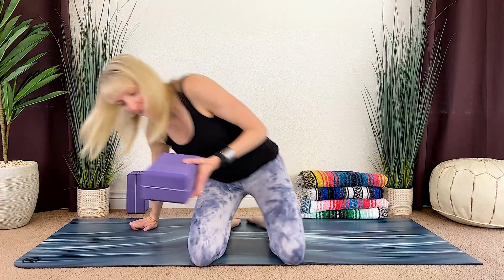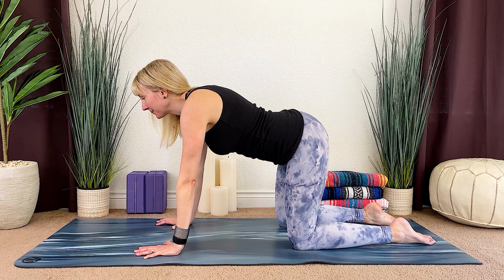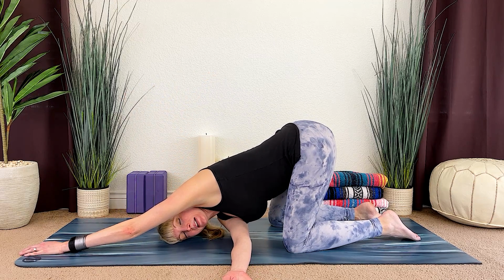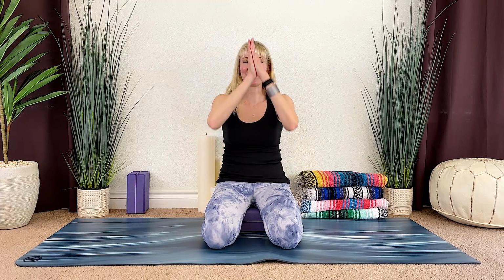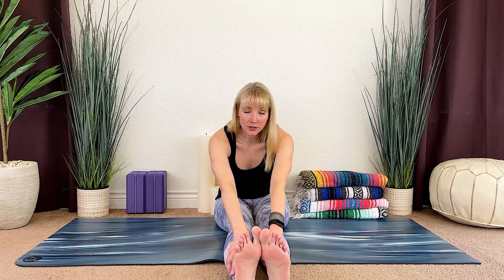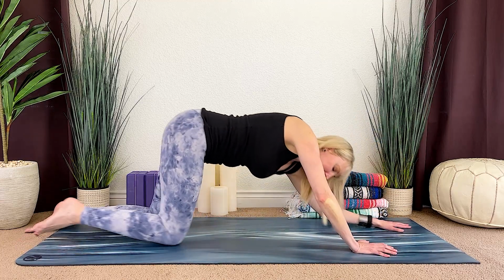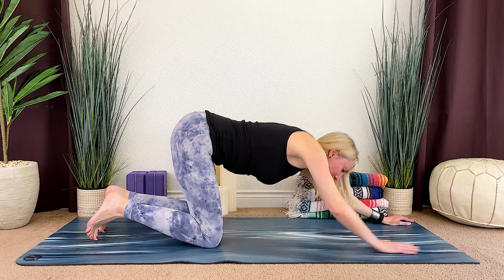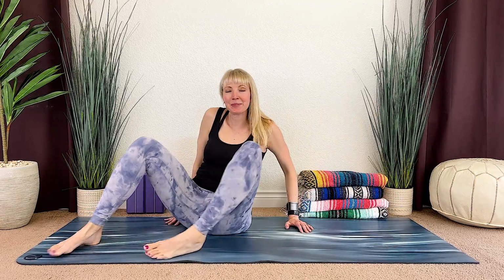Gentle Yoga for Seniors and Beginners - Yoga for Beginners - Yoga for Seniors Beginners [Episode 29]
Gentle Yoga for Seniors and Beginners - Yoga for Beginners - Yoga for Seniors Beginners - Gentle Yoga - Slow Yoga for Beginners - Yoga for Seniors - Senior Yoga - Yoga for Total Beginners

This gentle yoga for seniors and beginners class is designed for increasing flexibility, balance, and strength. This slow gentle yoga practice is especially designed for seniors and beginners. Many modifications are shown throughout this slow yoga for beginners practice that make this yoga class very accessible for people that are complete beginners or active older adults. The gentle yoga for seniors and beginners class moves slowly through floor-based stretching. The slow yoga practice starts with a warm-up that brings awareness to the breath. Then, the gentle yoga class progresses into some deeper stretching. This gentle yoga for seniors and beginners practice ends in relaxing meditation.

As with any exercise program, please be sure to consult your physician prior to starting. You are voluntarily engaging in this exercise program at your own risk. You assume all liability for any injury that may occur as a result of participating in Gentle Yoga and Wellness and watching this video.

Thank you for joining me! I look forward to practicing with you. It is time to feel more relaxed, calm, and grounded.

Slow Yoga for Beginners
Slow Yoga
Beginner Yoga Stretches
Beginner Yoga Stretching
Yoga for Beginners at Home
Yoga for Beginners Full Body Stretch
Gentle Yoga for Beginners
Gentle Senior Yoga
Gentle Yoga
Gentle Yoga for Seniors and Beginners
Gentle Yoga for Beginners and Seniors
Gentle Yoga for Senior Citizens
Gentle Yoga for Seniors
Gentle Yoga for Active Seniors
Gentle Yoga for Senior Beginners
Gentle Yoga and Wellness
Yoga for Senior Beginners
Yoga for Senior Citizens
Beginner Senior Yoga
Yoga for Seniors Beginners
Beginner Yoga for Seniors
Senior Yoga for Beginners
Yoga for Beginners
Beginner Yoga
Yoga Beginner
Yoga Beginners
Easy Yoga for Beginners
Beginner Yoga at Home
Slow Beginner Yoga
Beginner Yoga for Flexibility
Floor Yoga for Beginners
Floor Yoga
Floor-Based Yoga
Yoga for Seniors
Senior Yoga
Seniors Yoga
Senior Workout
Senior Exercise
Senior Fitness
Senior Stretches
Senior Stretching
Senior Stretching Exercises
Senior Stretching Routine
Senior Stretching Workout
Senior Stretching class
Senior Yoga Stretching
Workout for Seniors
Workout Routine for Seniors
Exercises for Seniors
Exercise for Seniors
Exercise Routine for Seniors
Floor Yoga for Seniors
Slow Senior Yoga
Slow Yoga for Seniors
Yoga for Seniors with Arthritis
Yoga for Arthritis
Yoga for Seniors Back Pain
Yoga for Back Pain
Therapeutic Yoga for Seniors
Yoga for Active Seniors
Yoga for Active Older Adults
Yoga over 50
Yoga over 60
Yoga for Seniors Over 60
Senior Yoga for Over 60
Yoga over 65
Yoga for Seniors Over 65
Senior Yoga for Over 65
Yoga over 70
Yoga for Seniors Over 70
Senior Yoga for Over 70
Yoga over 75
Yoga for Seniors Over 75
Senior Yoga for Over 75
Yoga